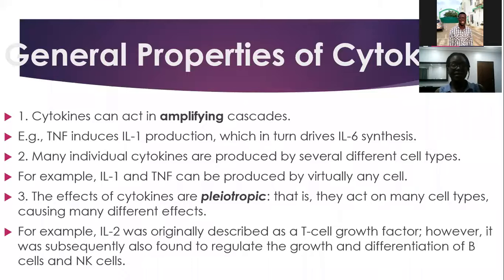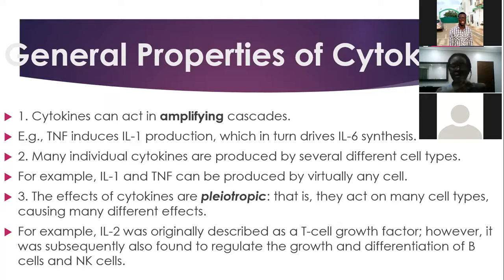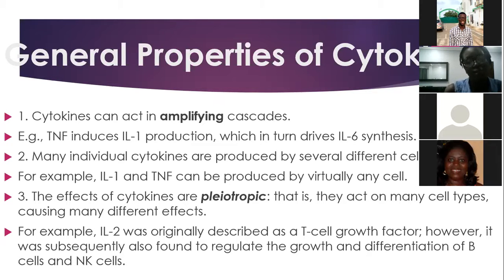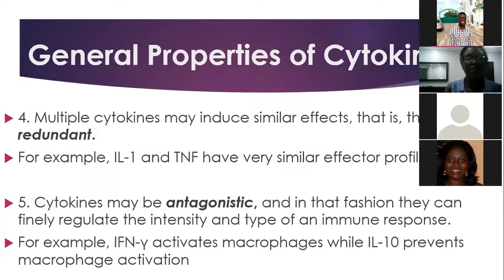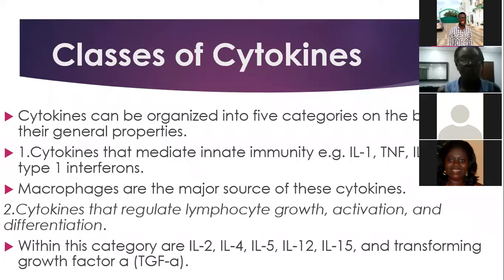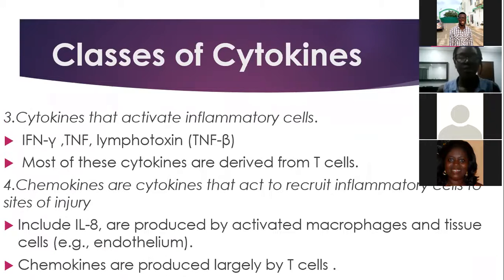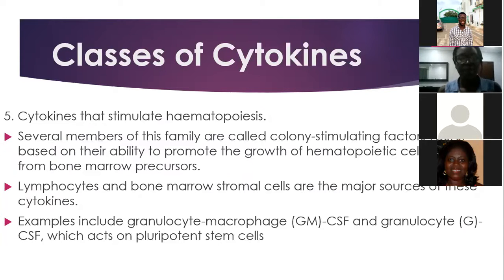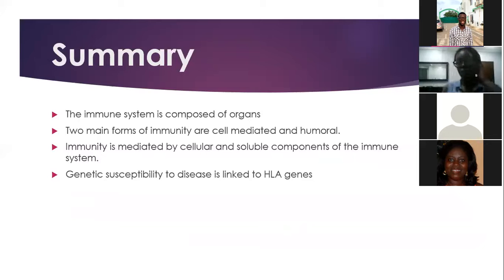Pathology Session 18